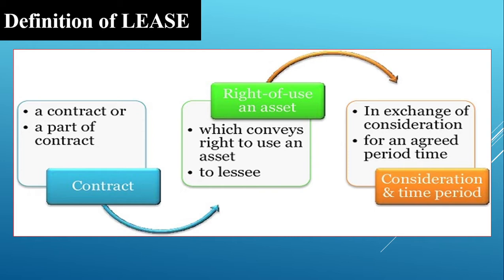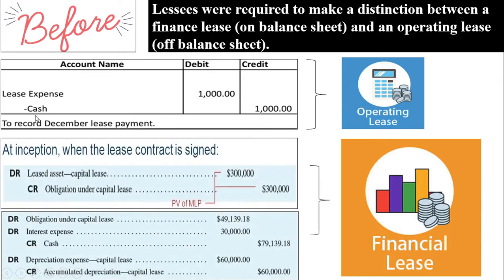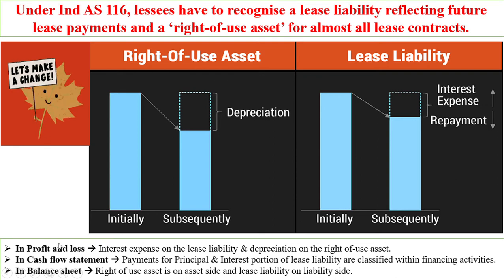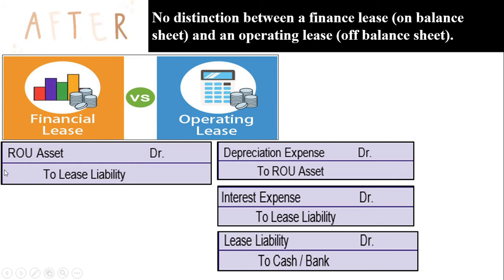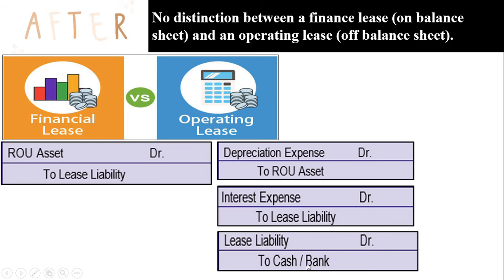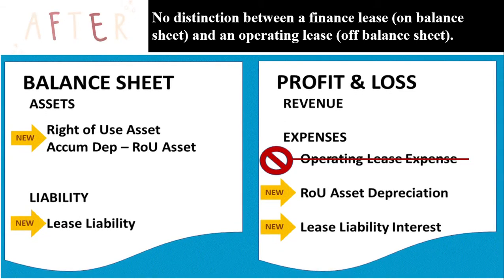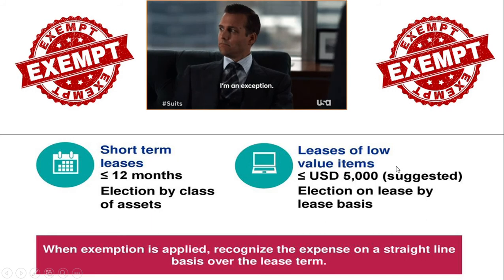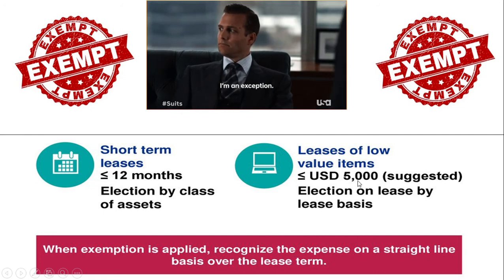Major changes in Leases//Ind AS 116//IFRS 16//Leases//Lessee treatment//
Topic covered:
1. Definition of Lease
2. Changes made in Ind AS-116 vs Prev. AS-19/Ind AS 17
3. Concept of Short Term and Low Value Leases (Introduced in New Ind AS)

Comment your feedback/Query.